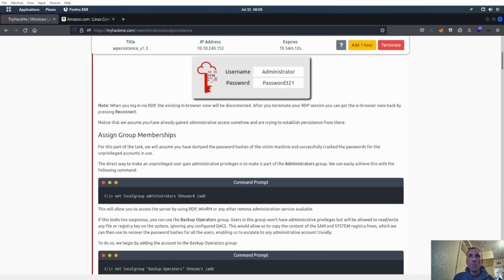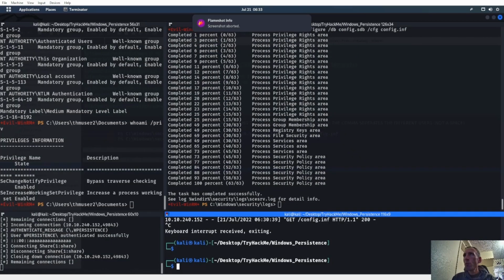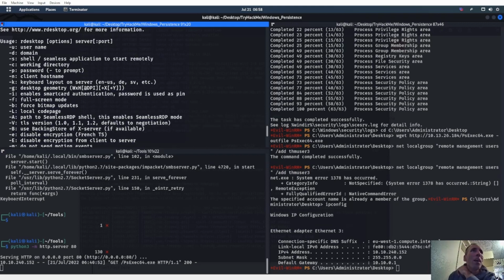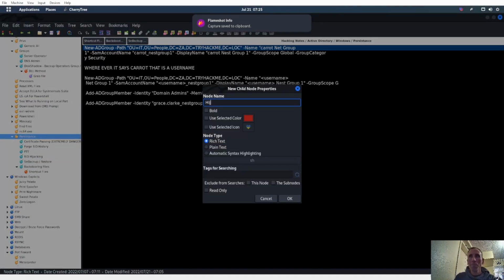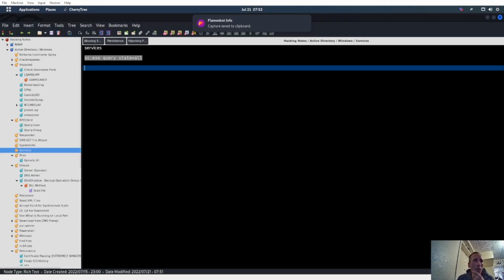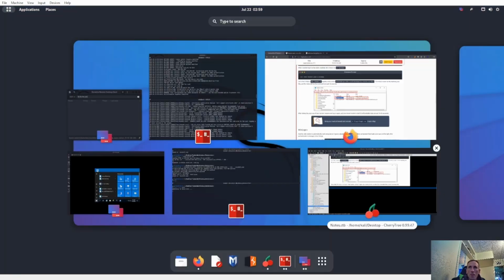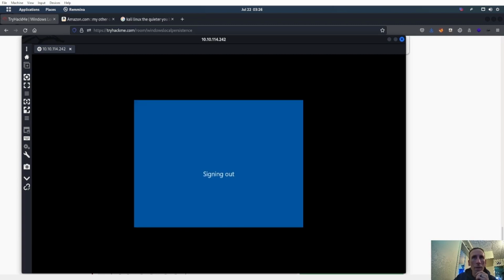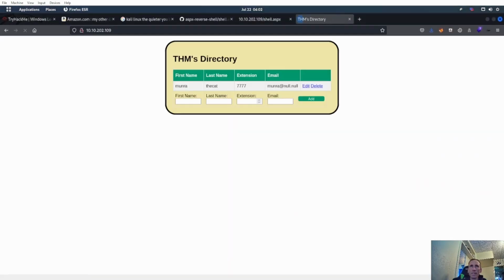Try Hack Me: Windows Local Persistence